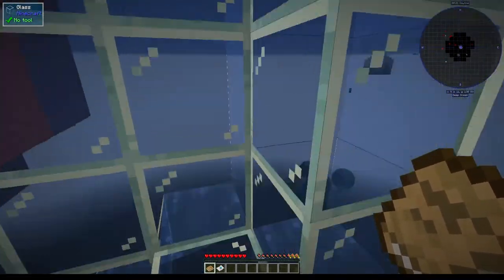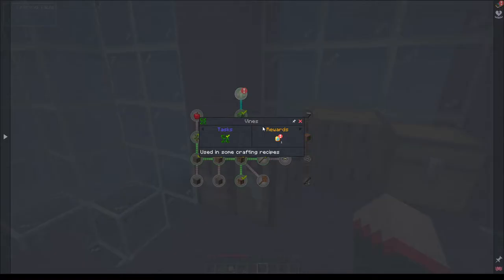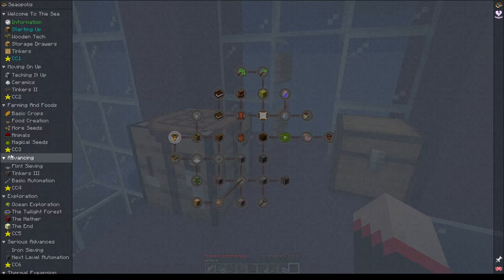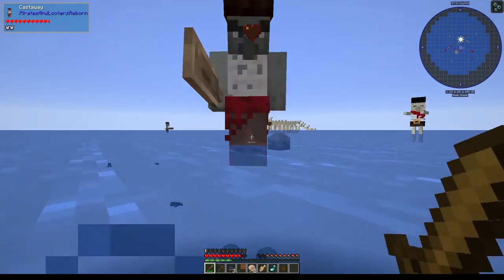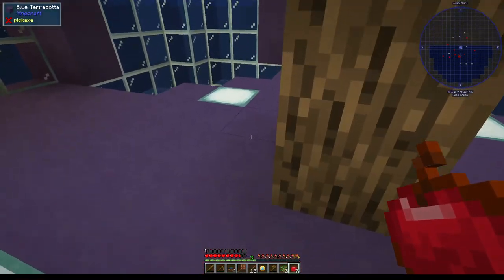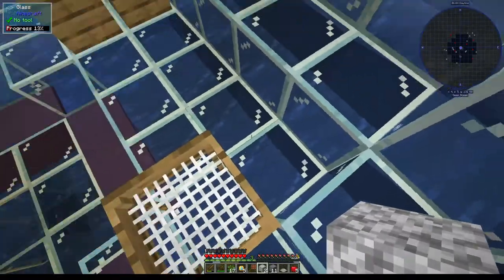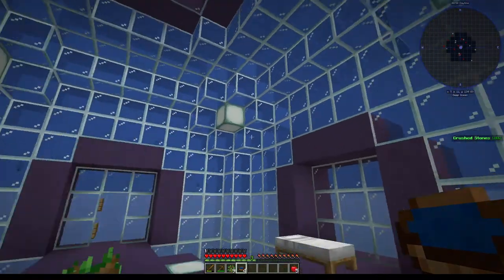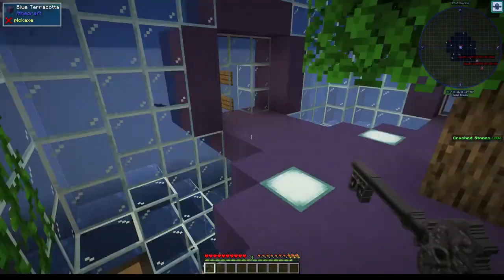Minecraft ~ Seaopolis Modpack~ Ep 1 Testing out a new pack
Seaopolis is a 1.16.5 Minecraft modpack that was recommended and I wanted to try it out.